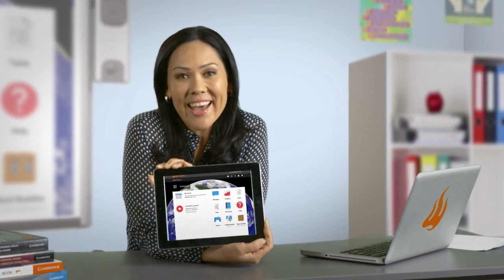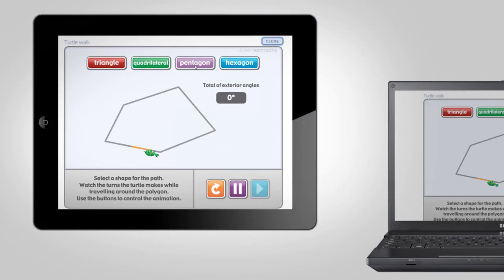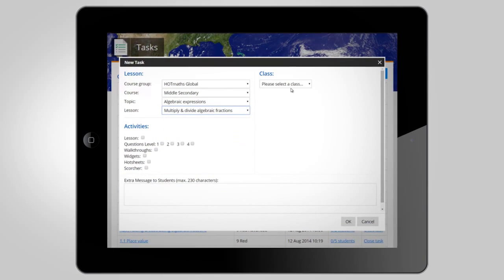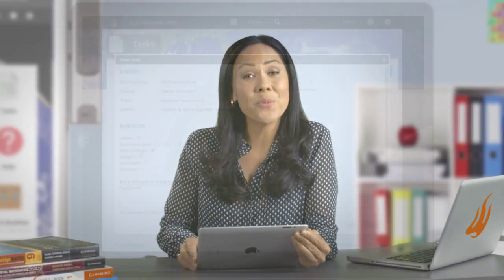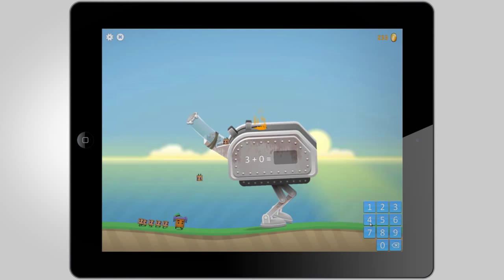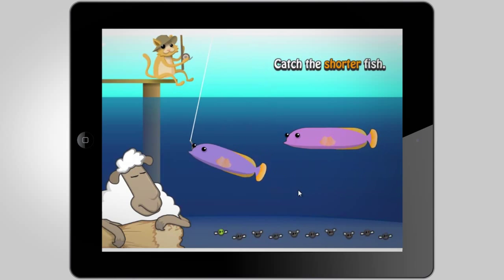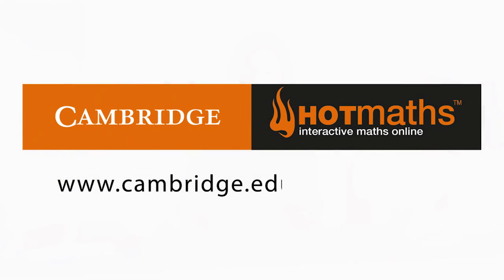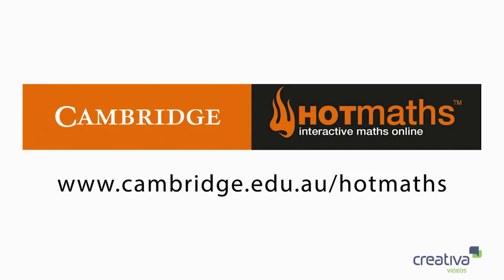HOTmaths for iPad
HOTmaths is the perfect resource for iPads or bring-your-own-device maths classrooms.  Watch this short video to see how you can teach and learn mathematics through your iPad with HOTmaths.